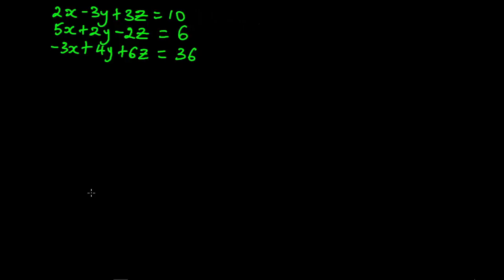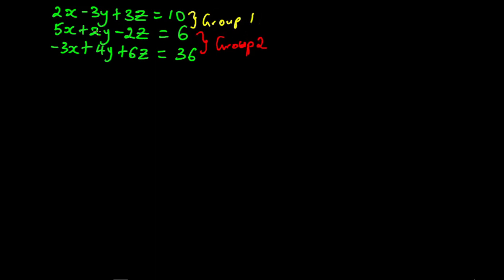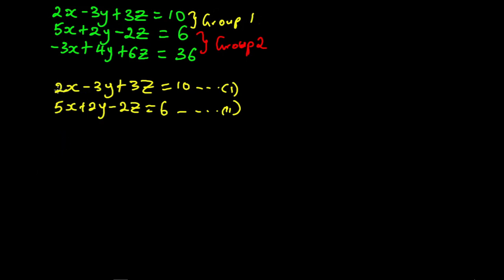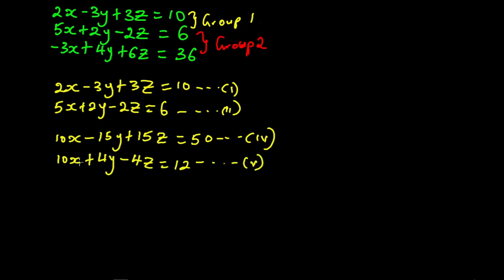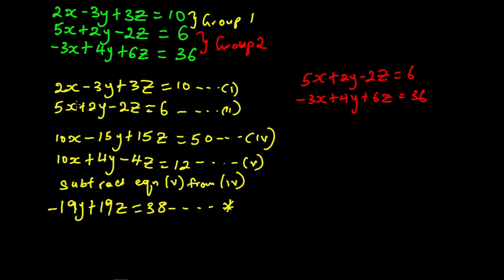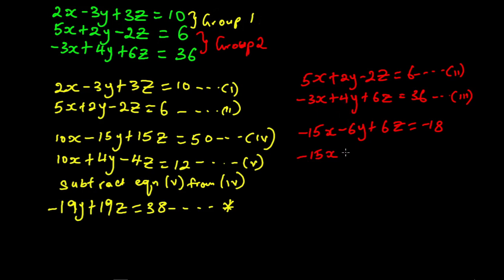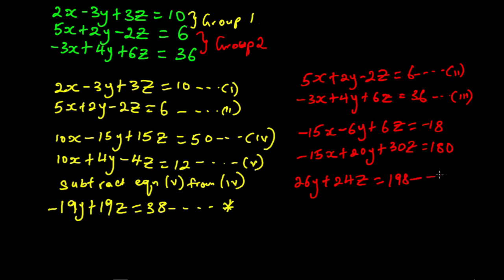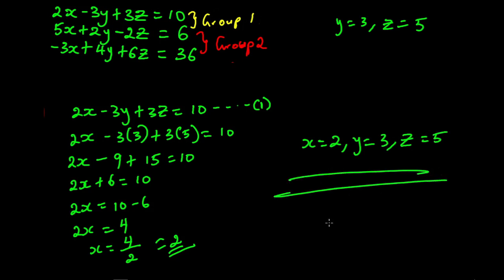How to Solve SYSTEMS OF LINEAR EQUATIONS WITH 3 VARIABLES - Elimination Method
In this video, you will see how to solve systems of linear equations with 3 variables using the elimination method. This type of system consists of 3 linear equations with 3 variables that needs to be solved simultaneously.